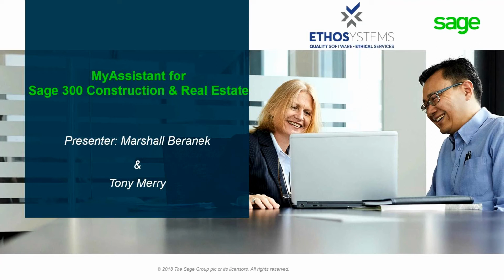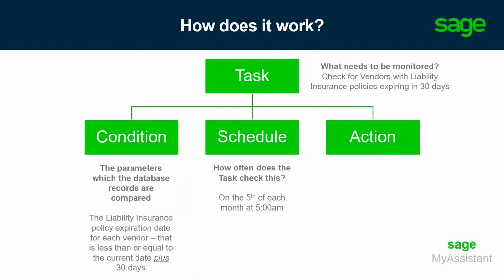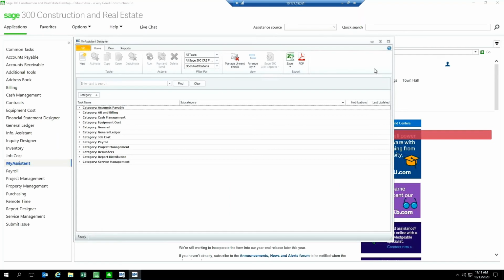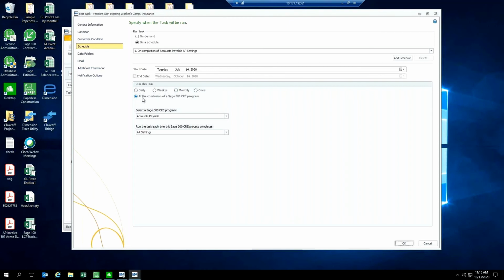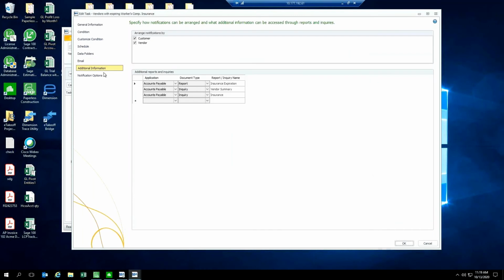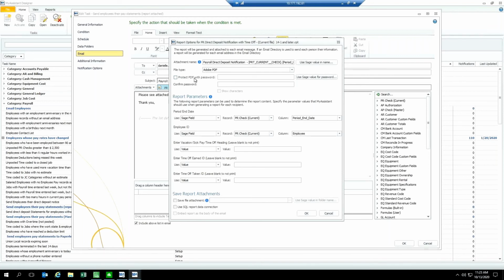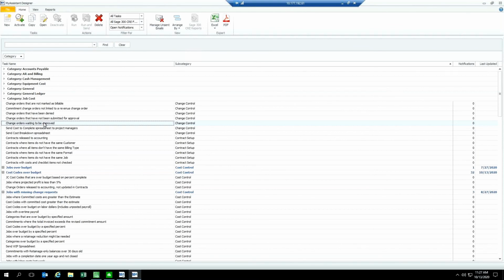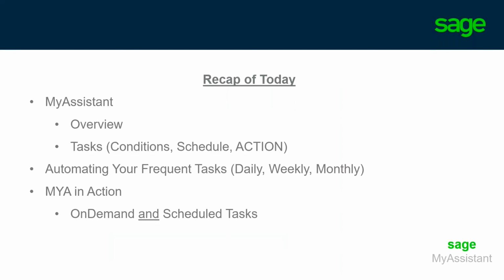MyAssistant for Sage 300 Construction & Real Estate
Ready for a live, one-on-one demo?

MyAssistant is truly your personal assistant that helps you better manage information. It automatically generates and distributes reports, spreadsheets, documents, and email alerts. MyAssistant provides the precise information you need, in the format you want, when you need it.

MyAssistant actually performs 300 built-in tasks for Sage 300 CRE!